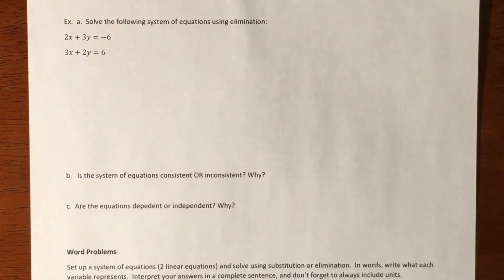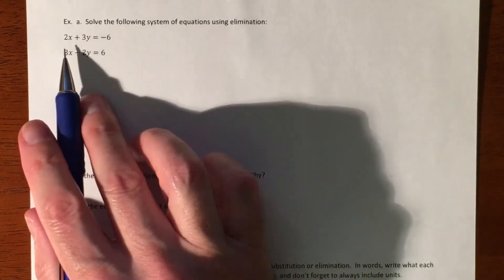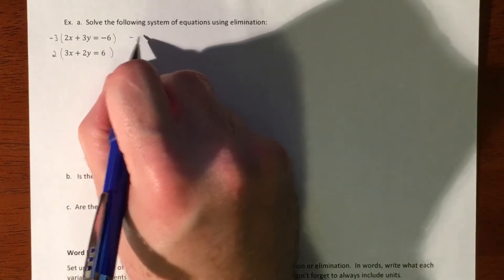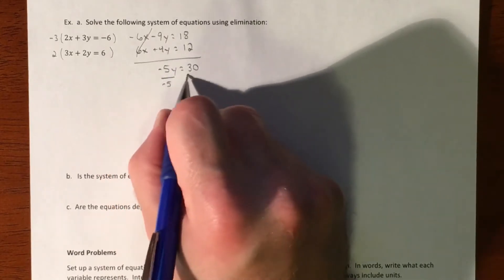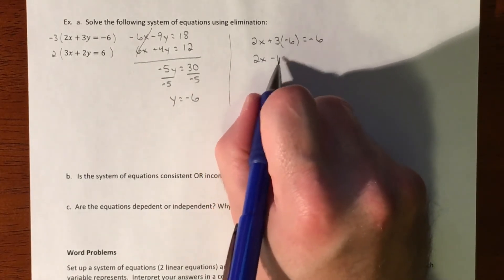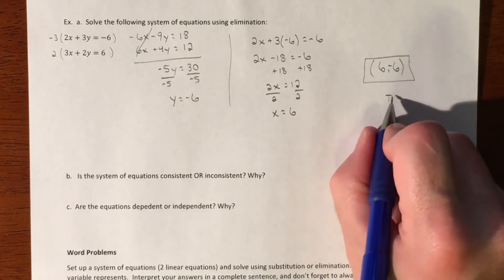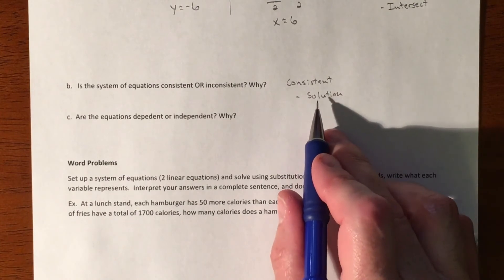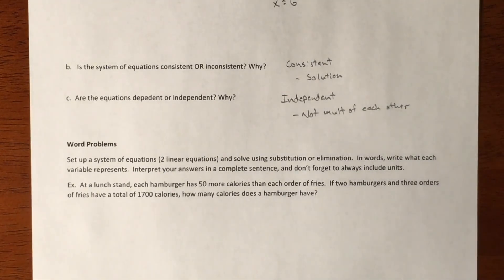Solving a System of Equations by Elimination - Example 2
Solving a system of equations by elimination.